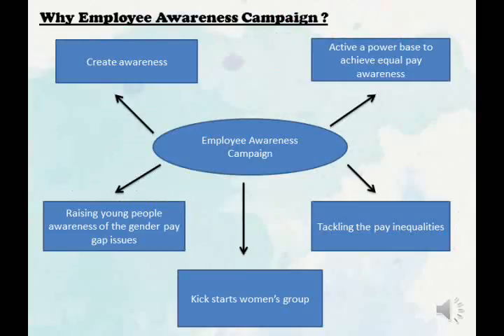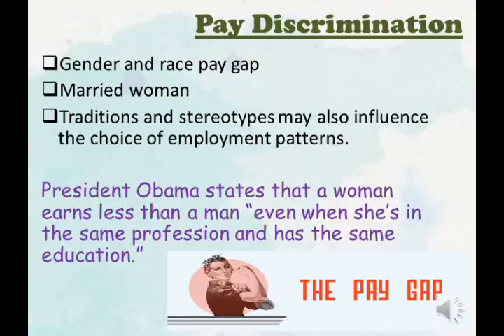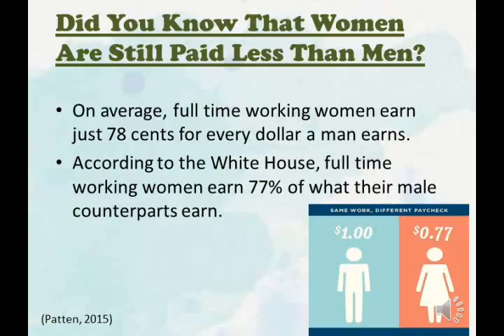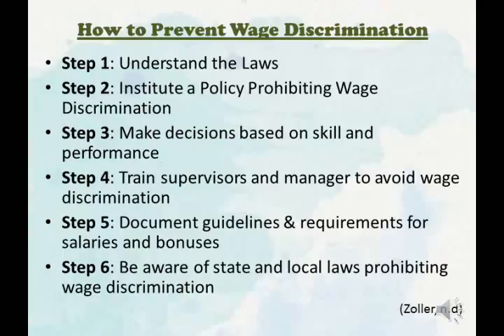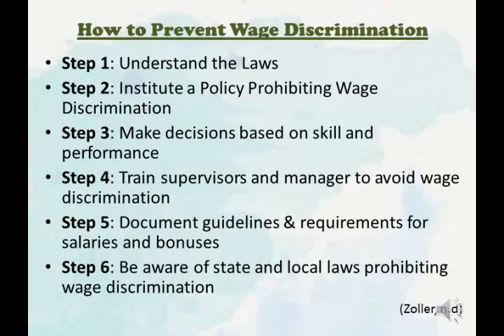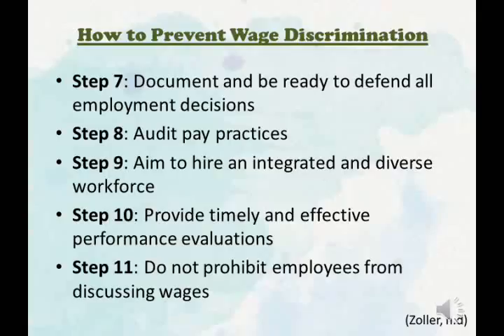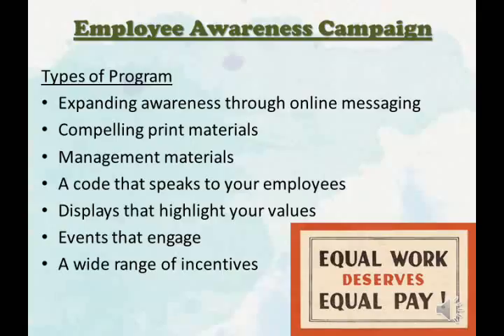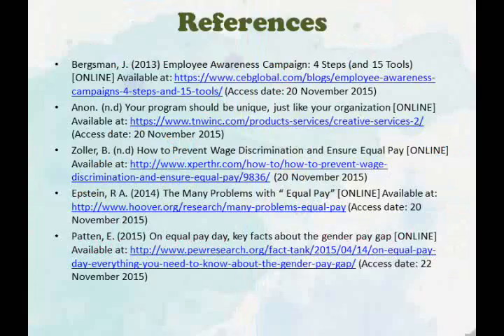PPT01Employee Awareness Campaign UGB 350 Audio